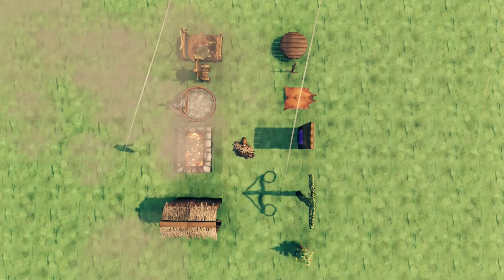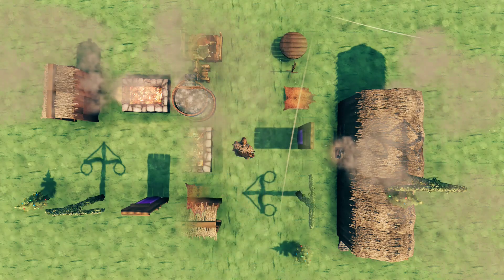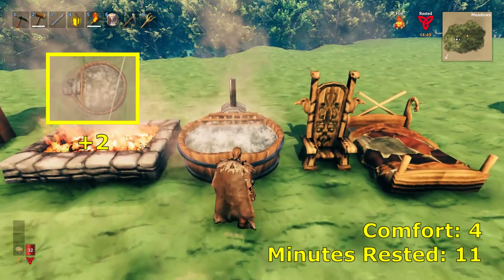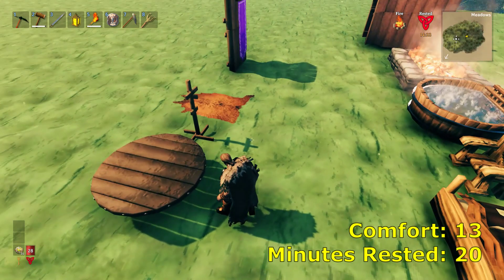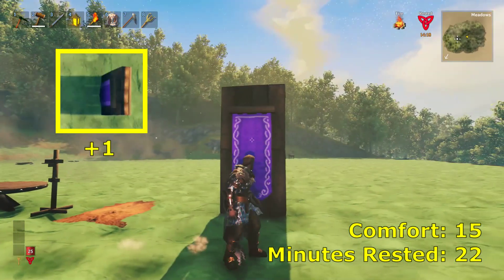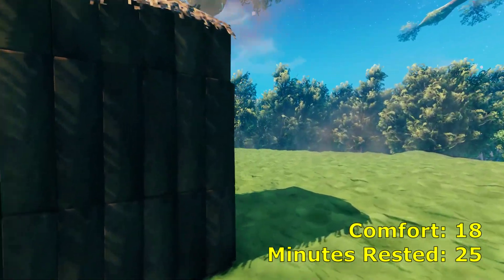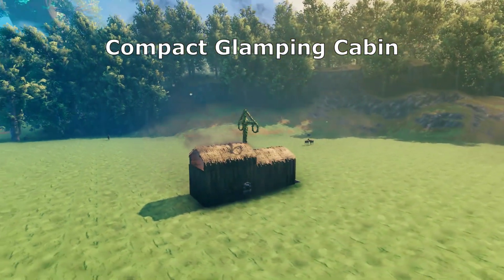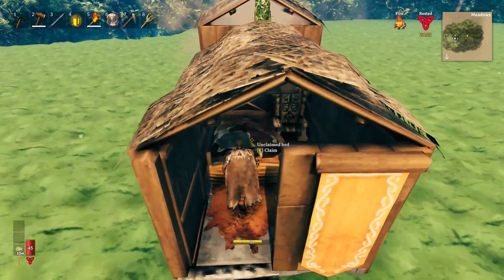Pre-Ashlands Maximum Comfort Level 18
A quick video on how to get max 18 comfort and 25 minutes rested bonus in Valheim.

This video does not contain comfort items from the Ashlands update that brings the total up to 19 comfort.

Featuring a compact Glamping Cabin for 1:
-Maximum comfort in a small area.
-Usable bed, throne and armor stand
-Heated & Storm-proof
-Fueled from the side
-Useless loft table (or put a chest on it)